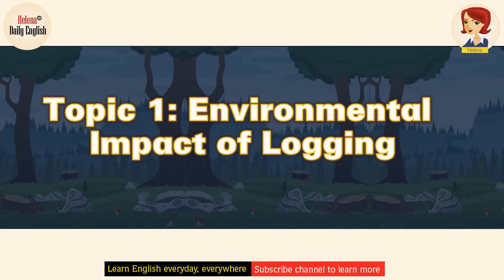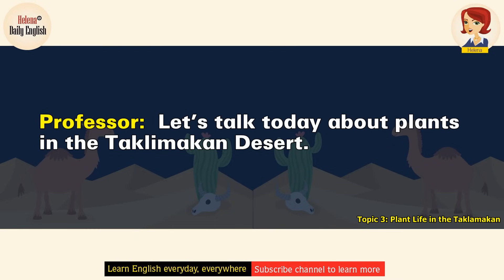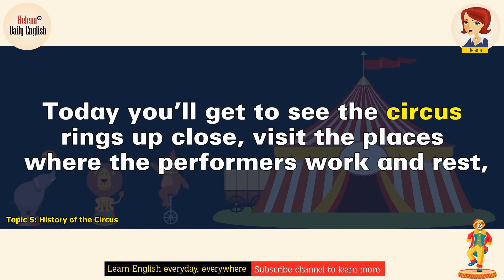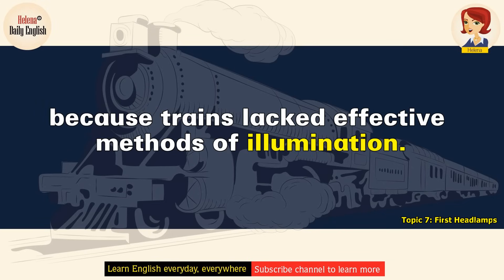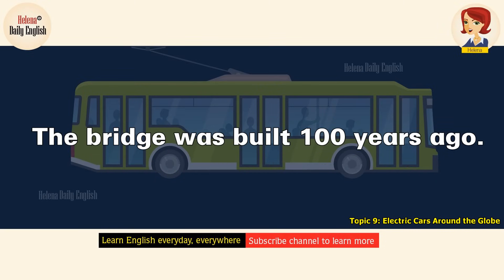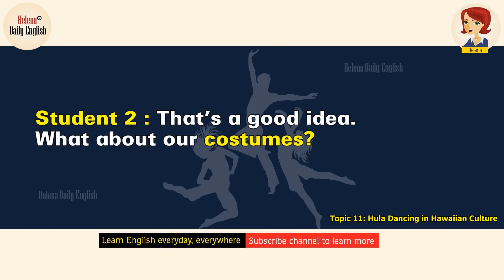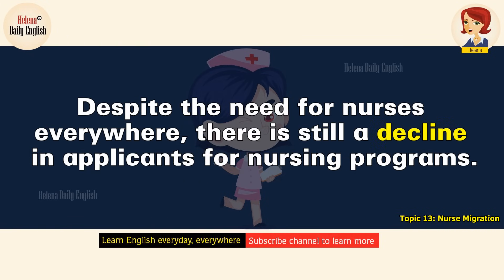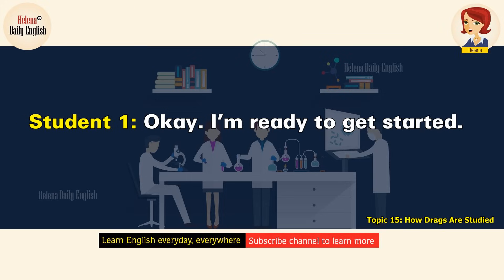English Listening Comprehension: 30 Advanced Topics | Part 1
English Listening Comprehension: 30 Advanced Topics | Part 1. Listening skill is an important and required skill for every English test. To improve your listening skill, you should practice listening everyday. 30 advanced topics will help you learn a lot of academic words.